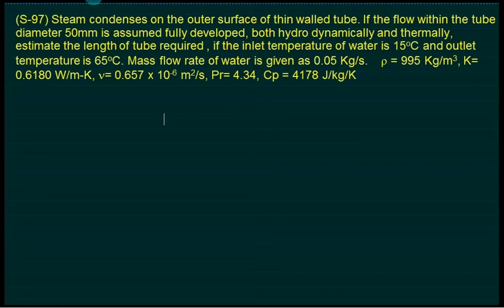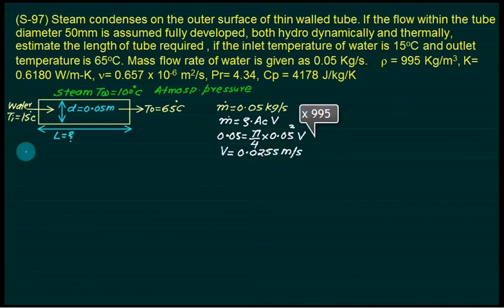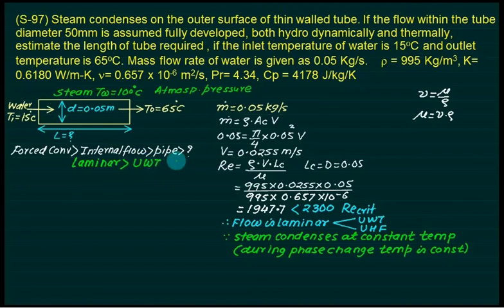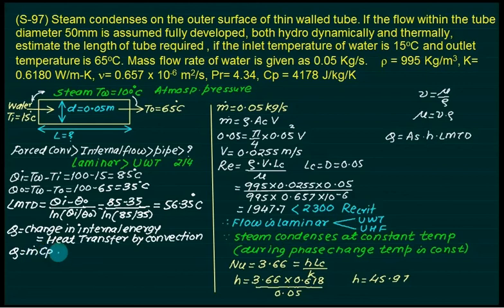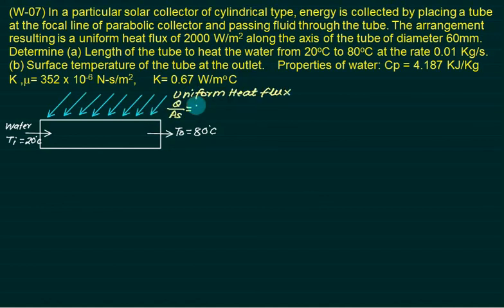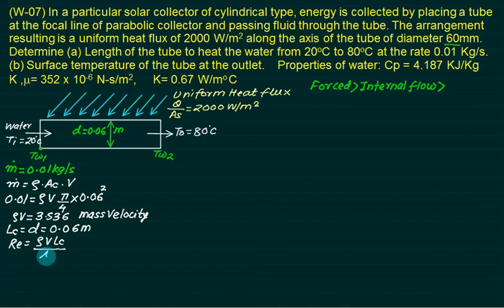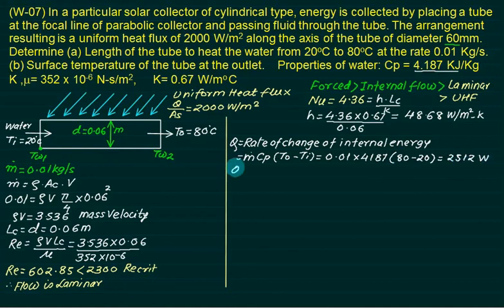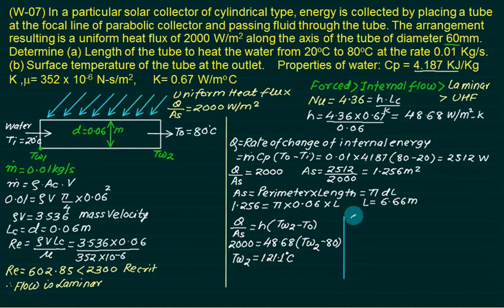09 Forced convection Internal flow through duct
This video covers forced convection through circular pipes, rectangular duct and other non circular cross-section. University question are solved using data book . Includes how to select correlation and how to collect properties of working fluid.